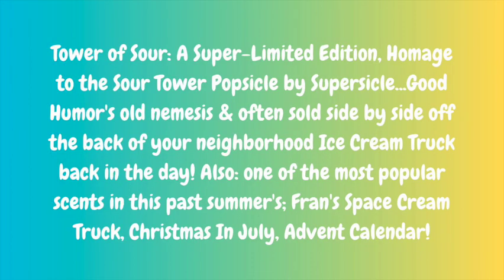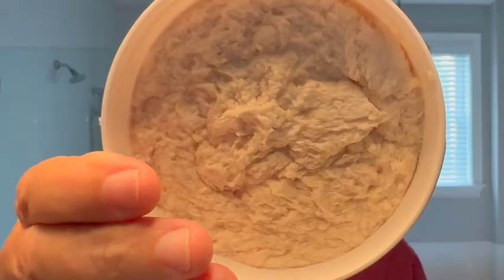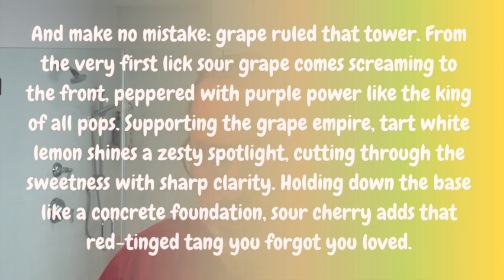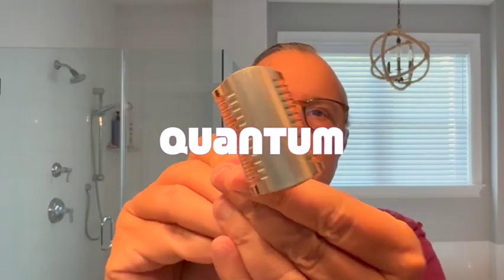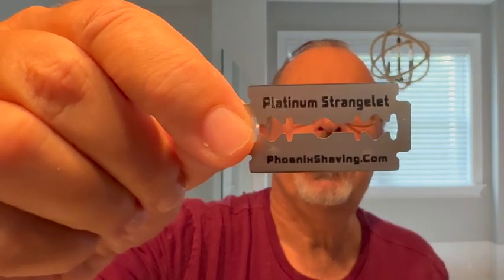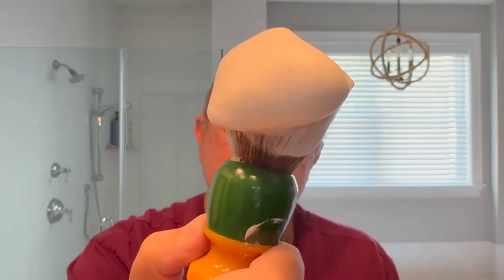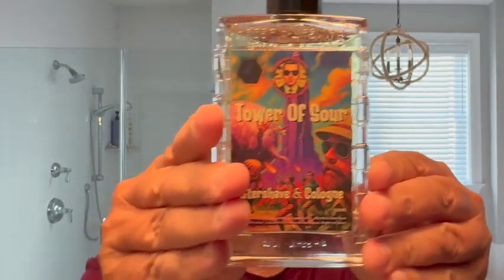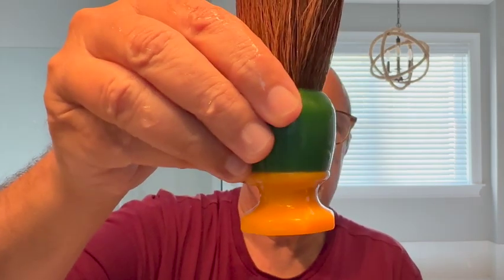Phoenix Shaving Tower of Sour - Phoenix Shaving Quantum Razor - Phoenix Green Ray Brush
Excellent shave that brought back some Brooklyn childhood memories.  Phoenix Shaving Tower of Sour, Quantum Razor, and Green Ray Brush.

Tower of Sour was sent to my channel free of charge for review by Phoenix Shaving.